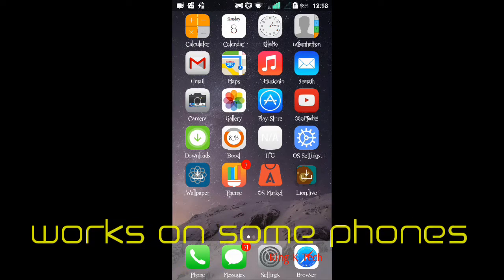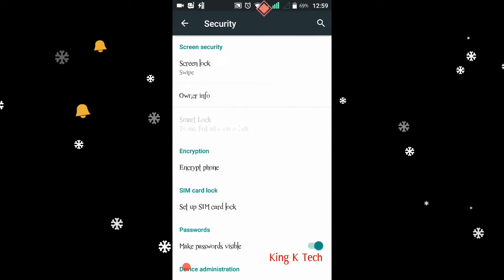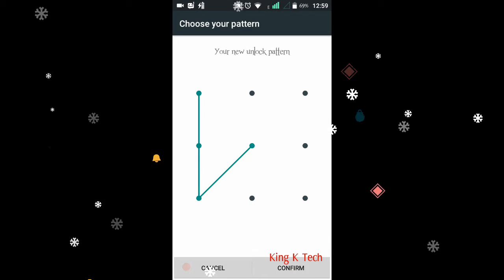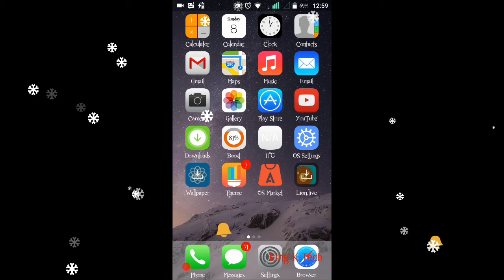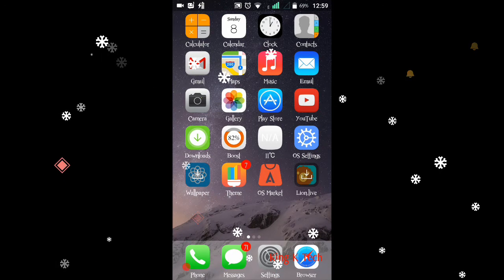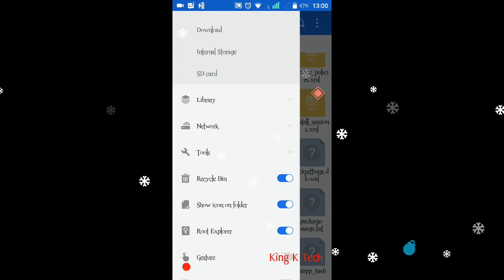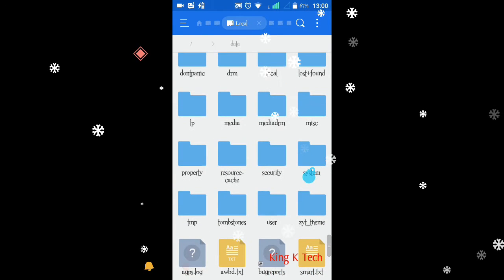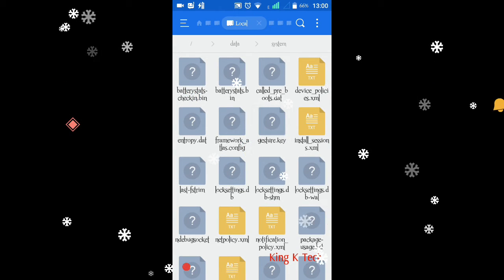💥How to Hack Pattern Lock using ES File Explorer (With Root)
Open Patter Lock Hacking

Need root
Go to the video to do root

Go to the play store to download as file explore